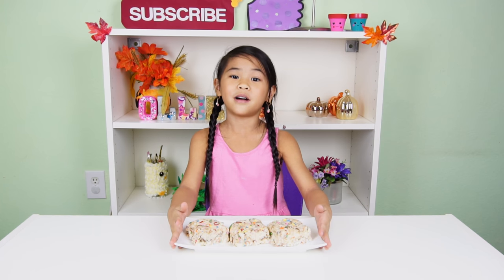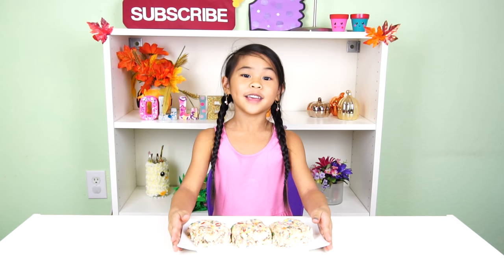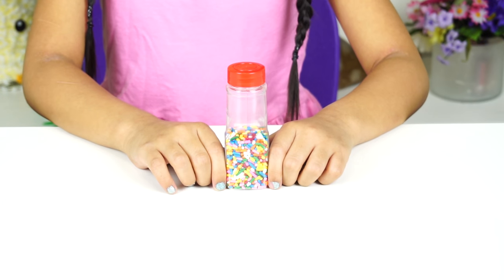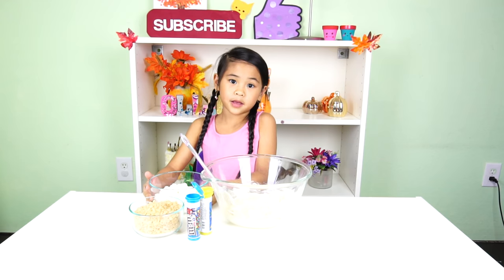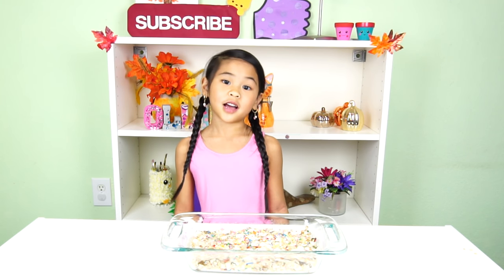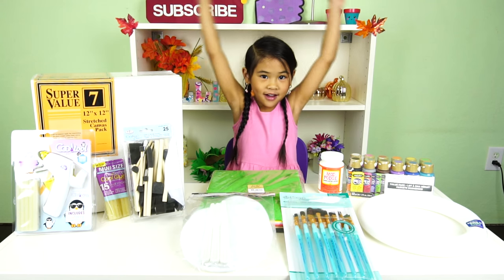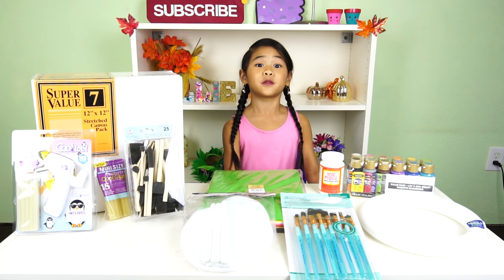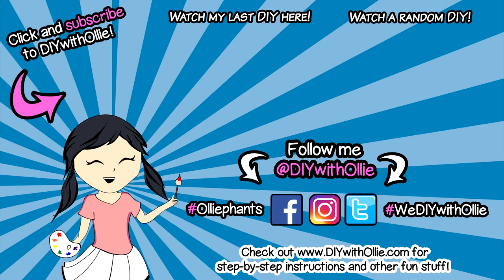DIY Birthday Cake Rice Krispies Recipe | Easy and Safe Rice Krispie Treats Recipe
Yay for DIY Birthday Cake Rice Krispies! I made these for my mom and brother's birthday! They loved it. This Birthday Cake Rice Krispie Treats Recipe is safer to make than traditional rice krispie treats because it uses melted white chocolate instead of melted marshmallows which can burn you really bad.

✿ Useful Links ✿

Extra batteries

♡ Ollie

Credits: